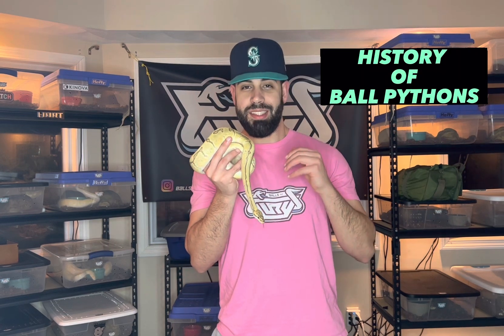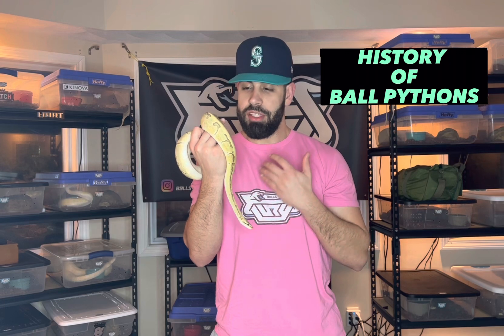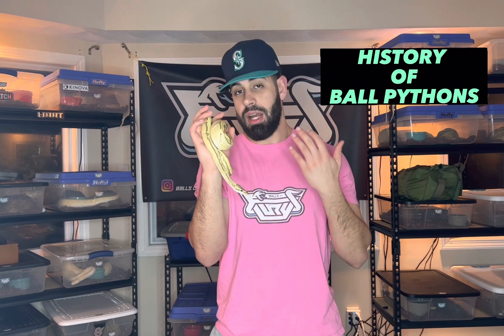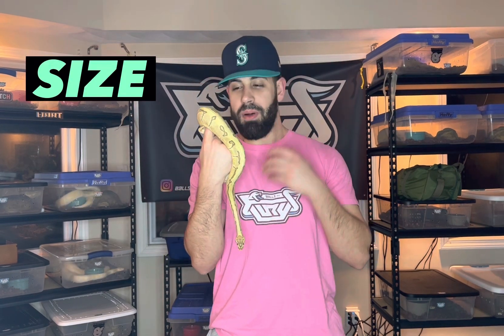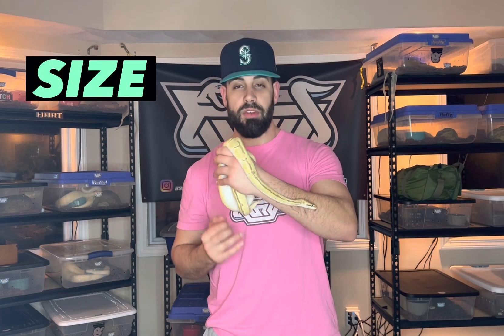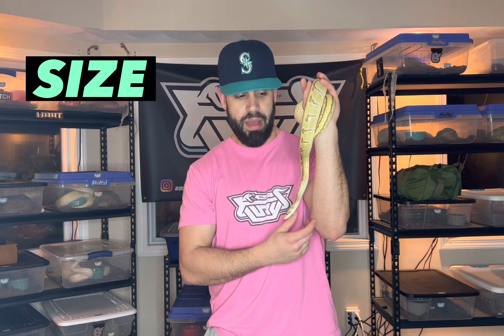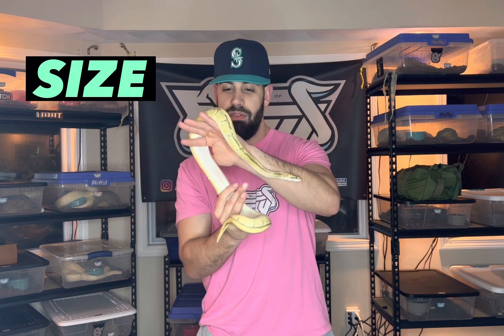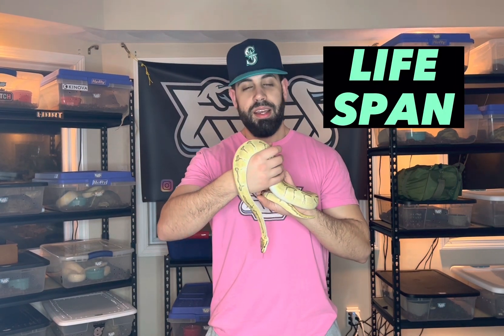BALL PYTHON CARE PART 1: BACKGROUND, SIZE, & LIFE SPAN